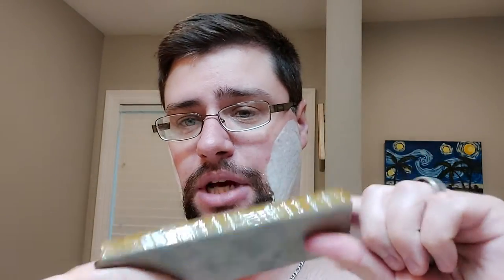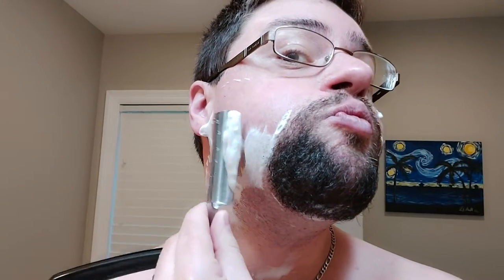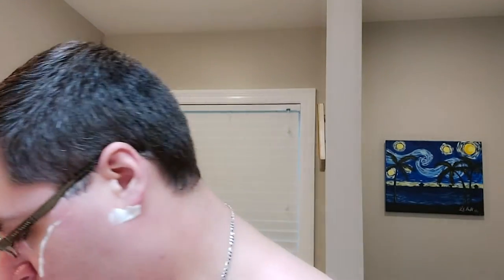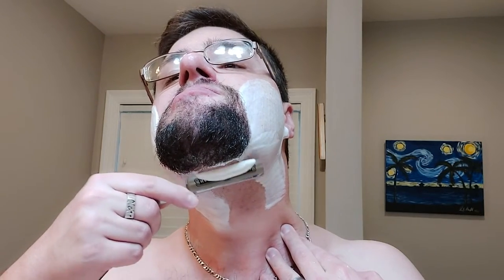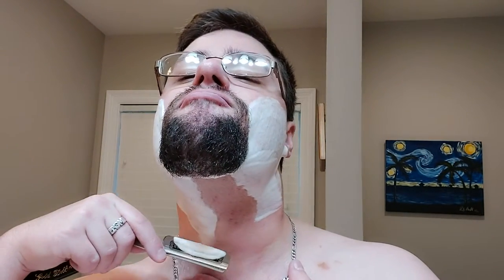Vi-John Cream | Straight w/ Ark+Nagura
Vi-John cream  -  GD66 Straight - Maggard's 26mm SHD Badger Brush - Fine's Platinum splash